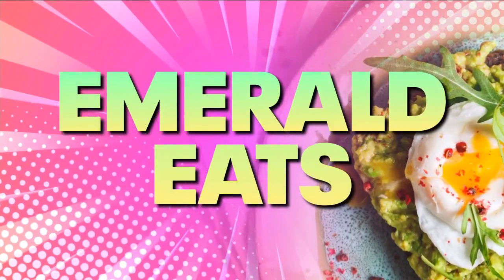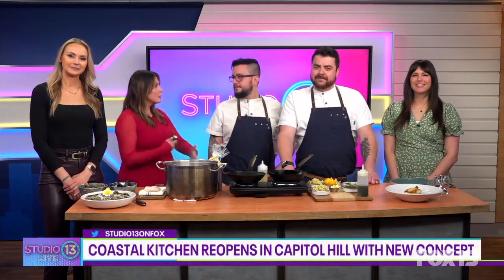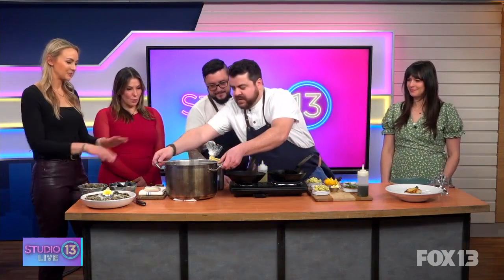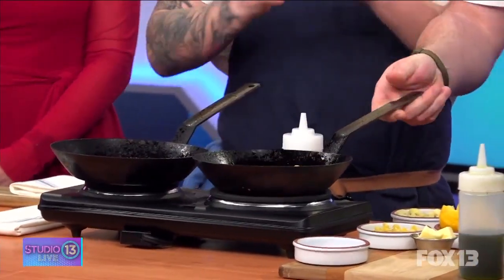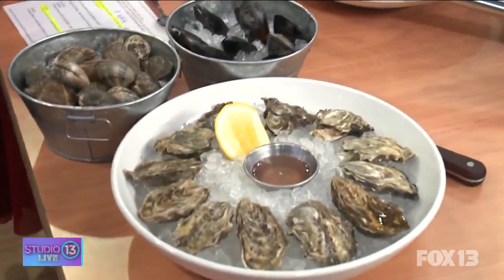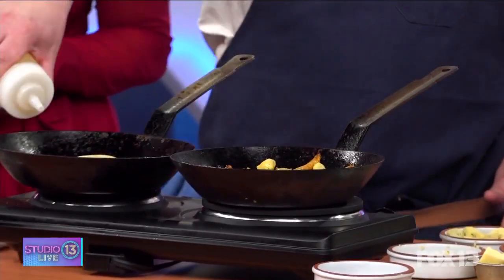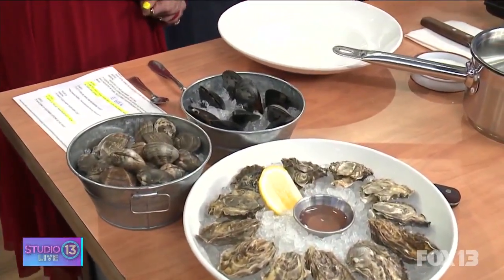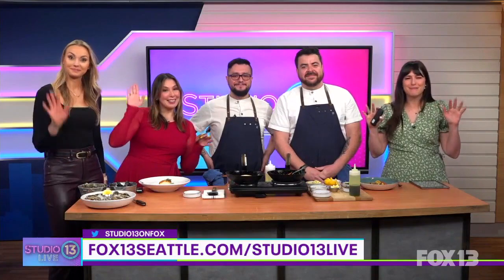Emerald Eats: Coastal Kitchen makes pan-seared halibut with Parisian gnocchi | Studio 13 Live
Coastal Kitchen stopped by Studio 13 Live on Thursday to make pan-seared halibut with Parisian gnocchi.